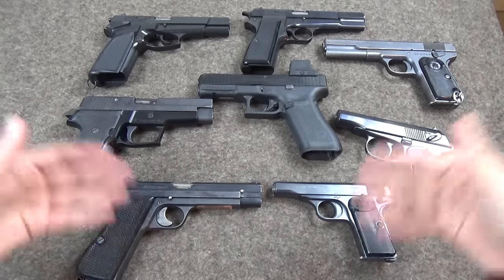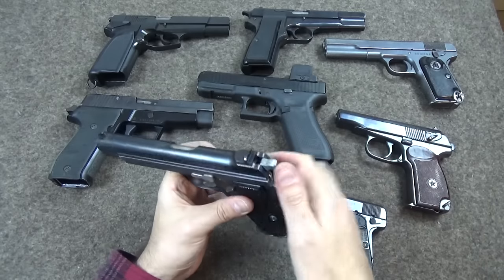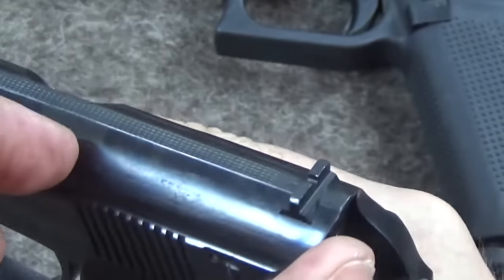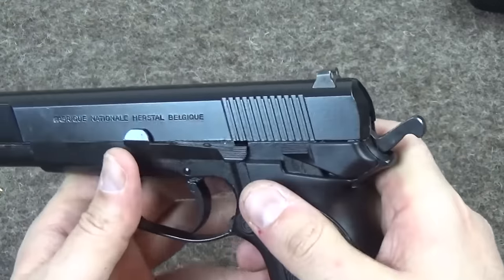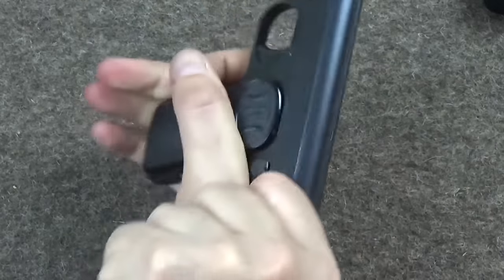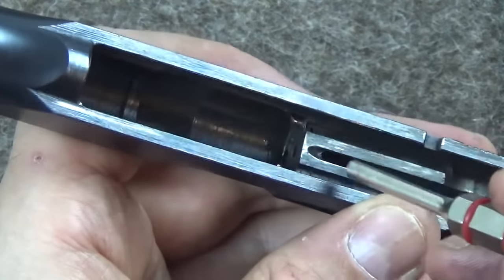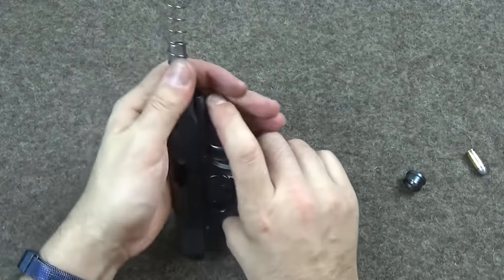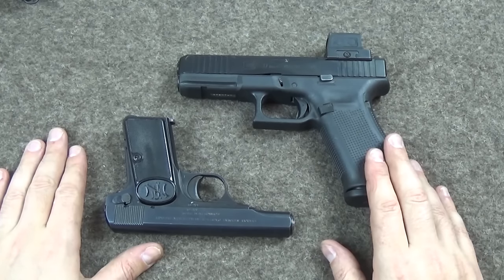FN1910 Inherent Safety Flaw: Can Be Put In An Unsafe Condition!!!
Back in the day when Bloke was doing TFBTV, a gentleman contacted him by e-mail to describe in great detail the "clever" way he carried his FN 1910 loaded +1, i.e. with a full magazine and a loaded chamber. In doing so, he had inadvertently discovered a fundamental flaw and had put his pistol into a very unsafe, not drop safe condition where, if he had needed to use it, he would have had a dead trigger...

0:00 Introduction and discussion on FN1910 safety design flaw
1:20 Examination of Glock 17's safety design
2:42 Understanding the concept of rebounding strikers
7:39 Proper use and dangers of misusing the FN1910
14:47 Promo: weaponsandwar.tv
15:16 Reflection on the evolution of safety in gun design
15:54 Conclusion and call to action for podcast support